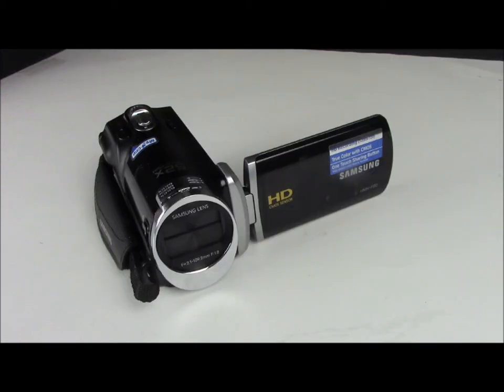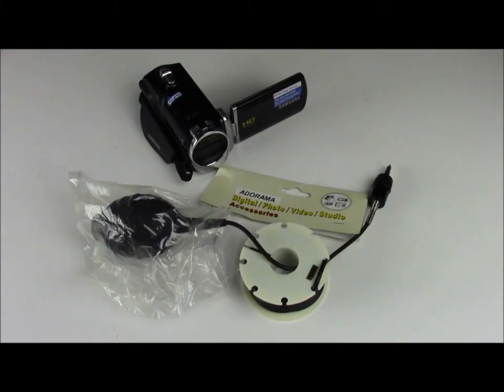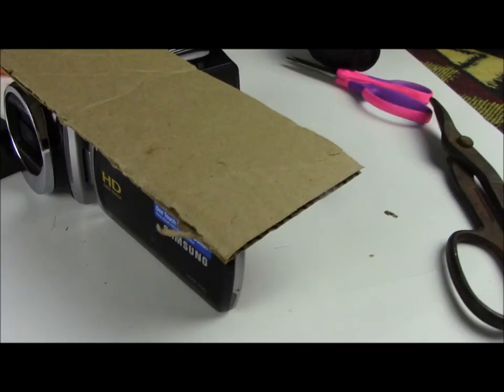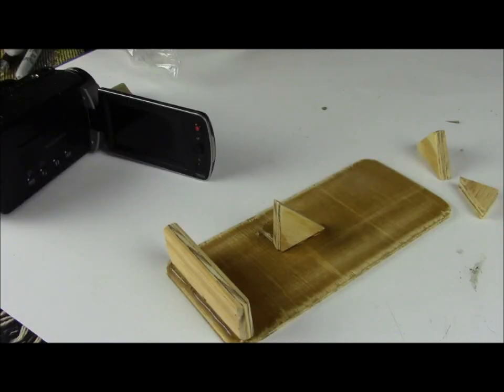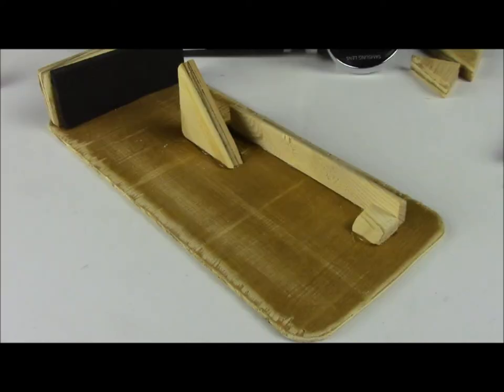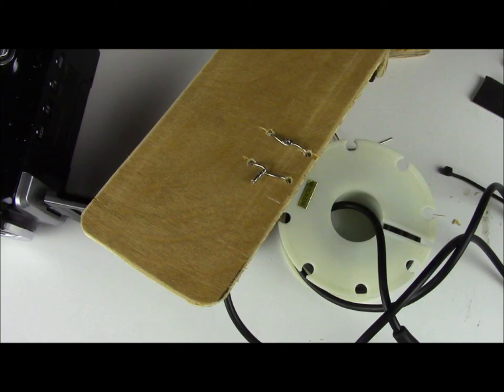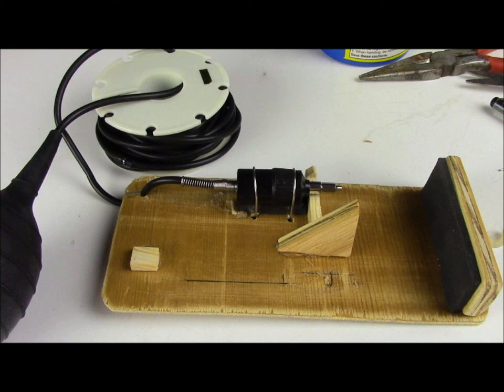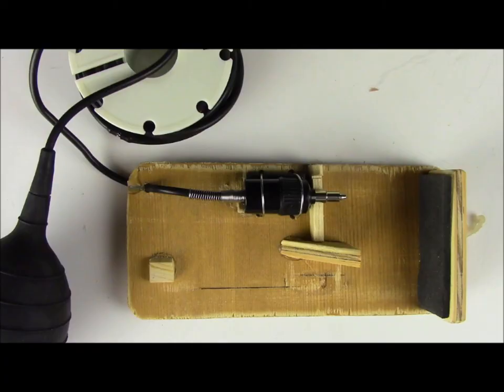$12 DIY manual remote control for cameras & other electronic devices.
If there is no electronic remote control for your camera or electronic device, here is how I made a DIY manual remote control to operate my pause button on my Samsung F 90 using an old fashioned air bulb shutter release and some scrap wood.

 Here is a link to the Frugalcrafter  channel where you can see how Lindsay uses her Samsung F 90. Lindsay uses her pause button when making her videos to make a single unedited file that is quick to make and upload to youTube without having to spend a lot of time editing.